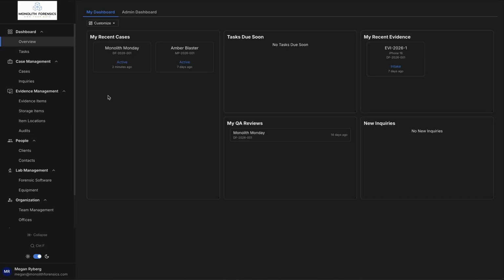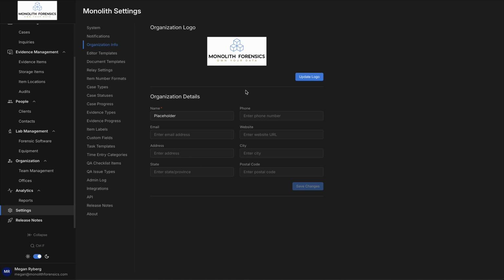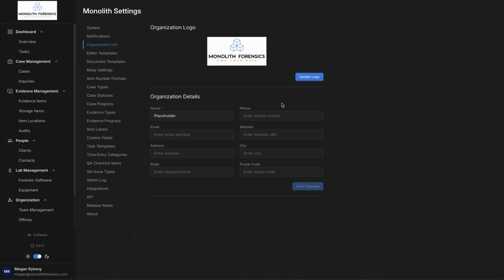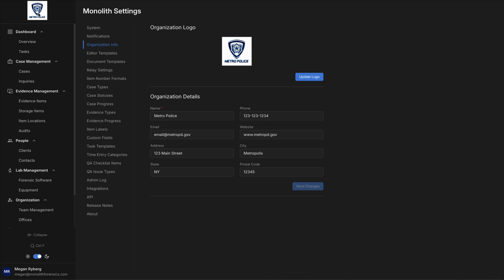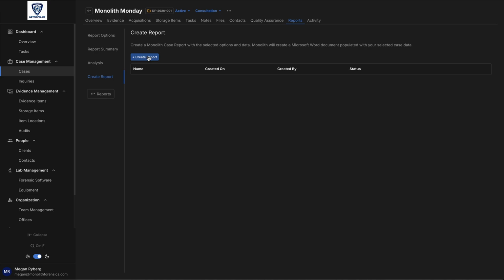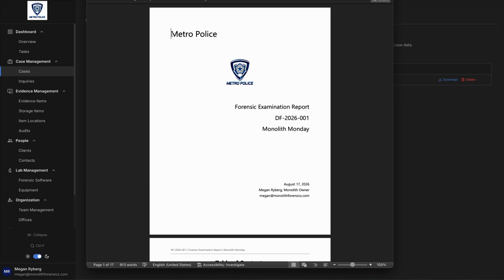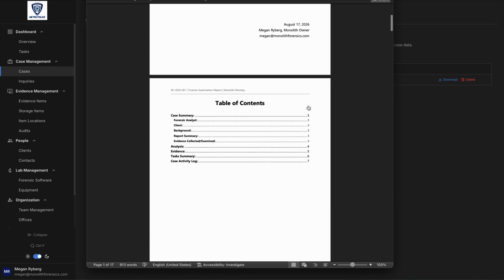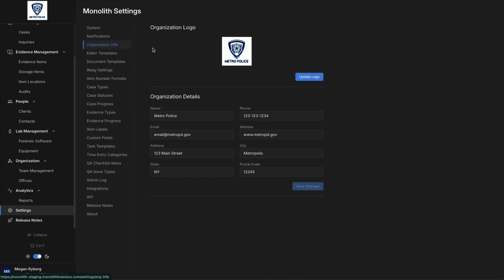Set Up Organization Info in Monolith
Learn how to set up your organization's information inside of Monolith, so it can be used in generated reports.

Monolith is a case, evidence, and lab management system for digital forensics teams.